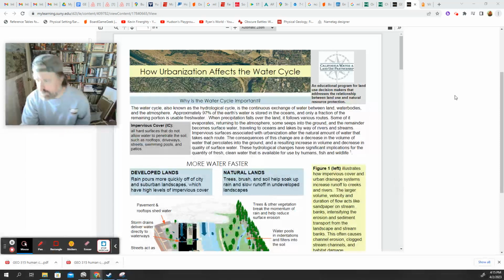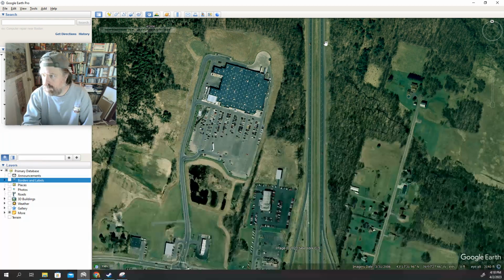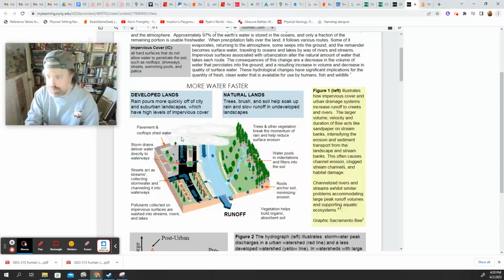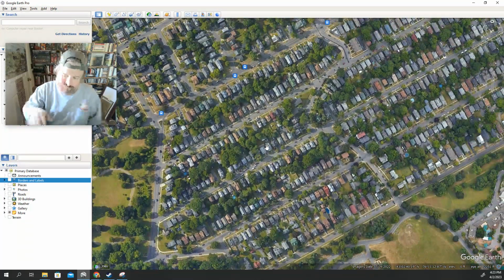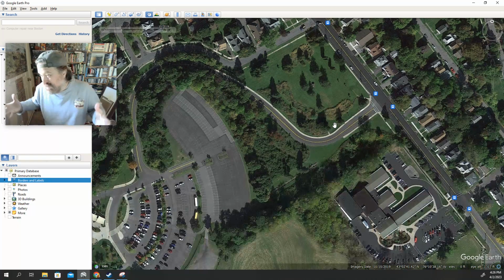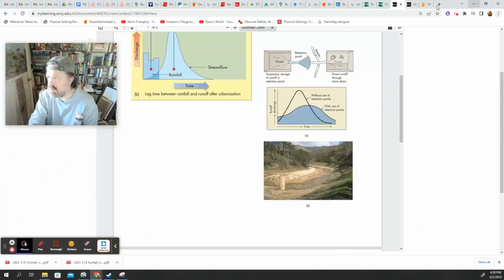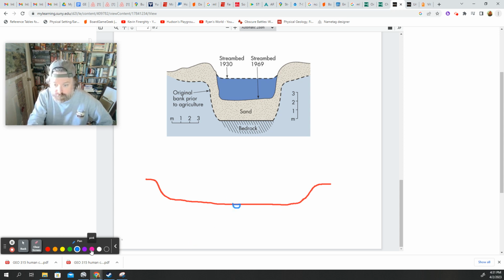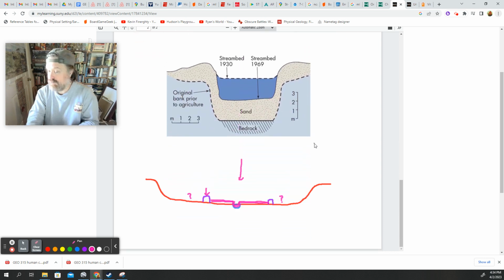GEO315 - Humans and flooding